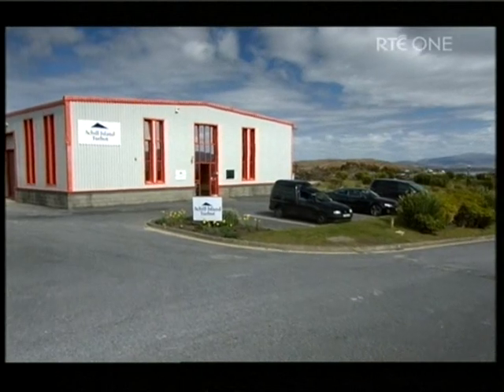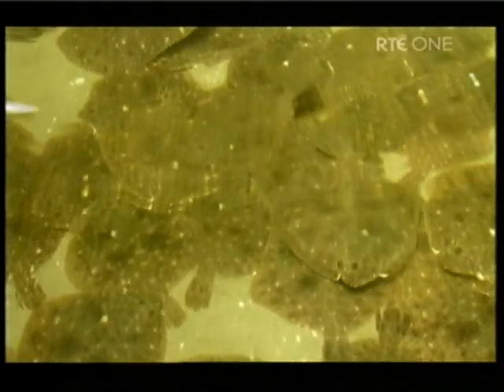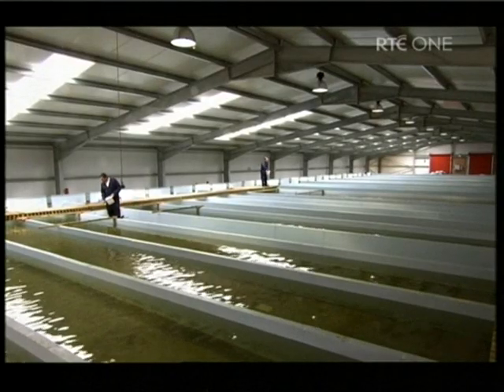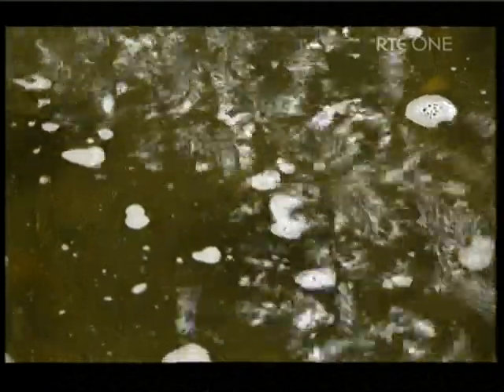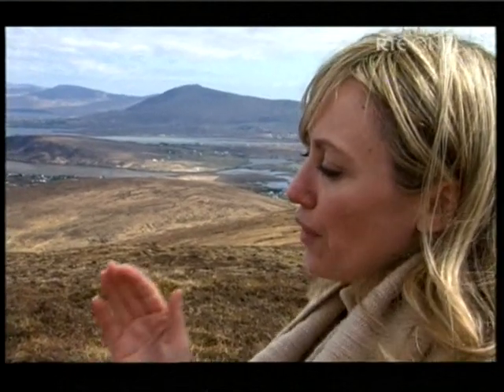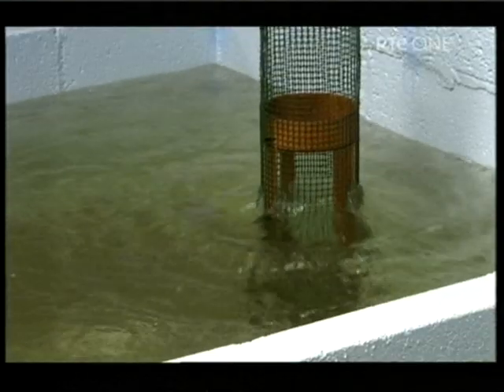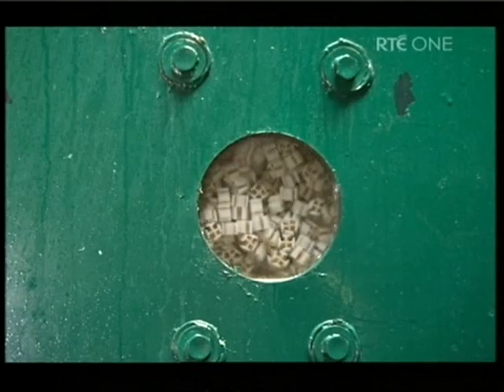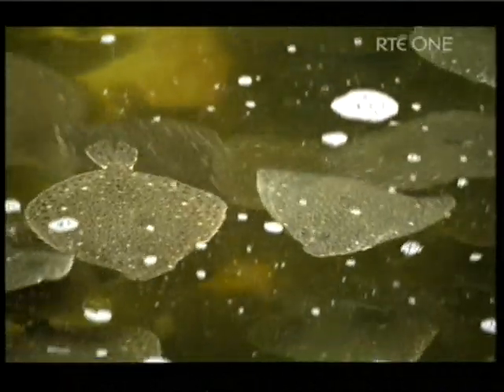Achill Island RTE 22nd June 2010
Achill Island Turbot receives a visit from Clodagh McKenna, here she interviews Michael Flanagan Managing Director Achill Island Turbot about farming turbot